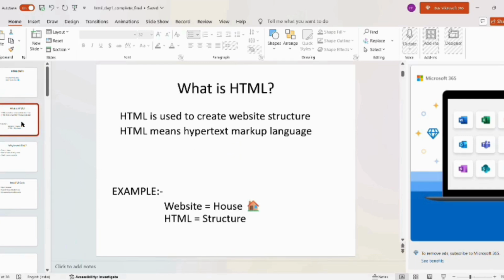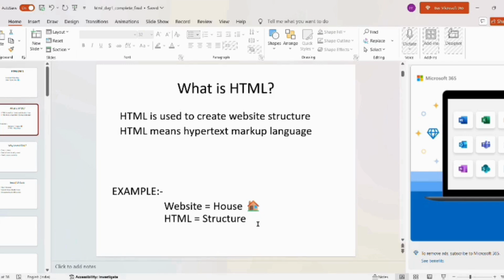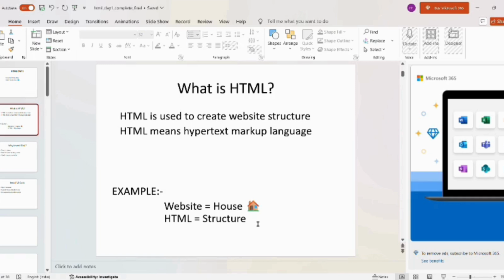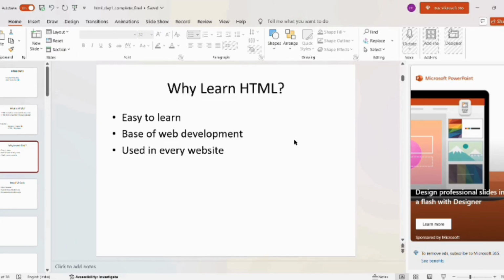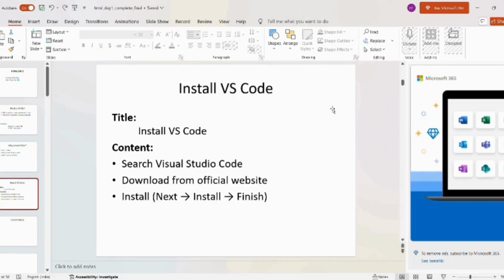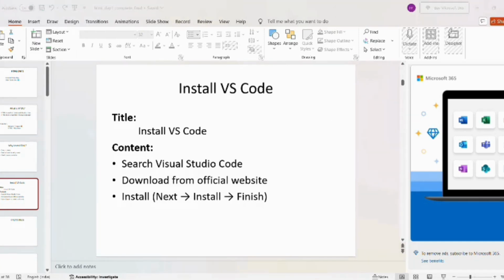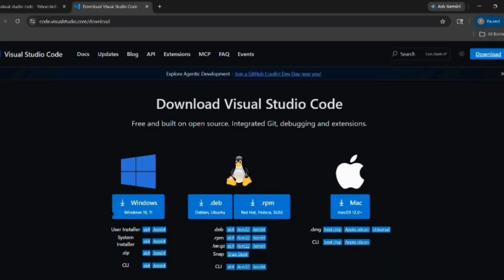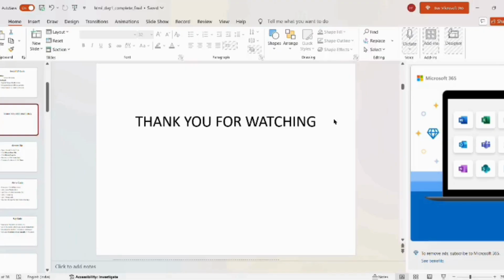HTML for Beginners – Day 1: What is HTML + Install VS Code 💻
Welcome to Day 1 of our HTML tutorial series! 💻

In this video, you will learn:

What is HTML and why it is important
How to install Visual Studio Code on your computer
Get ready to start coding in the next video

This series is beginner-friendly, so no prior experience is required. By the end of this series, you’ll be able to create your own website from scratch! 🚀

Follow along and don’t forget to practice!